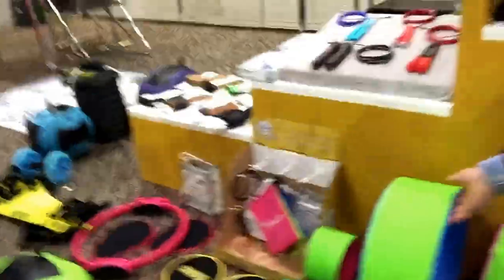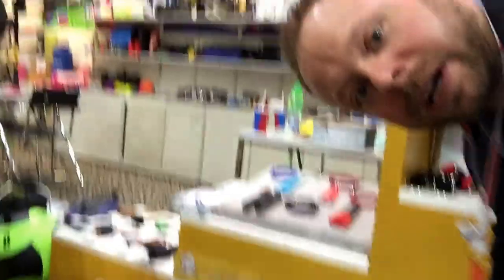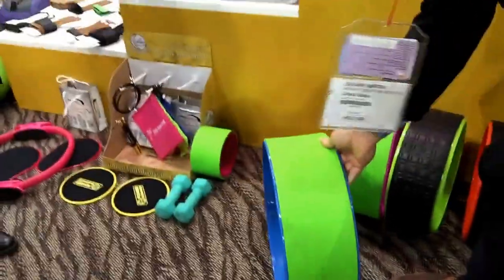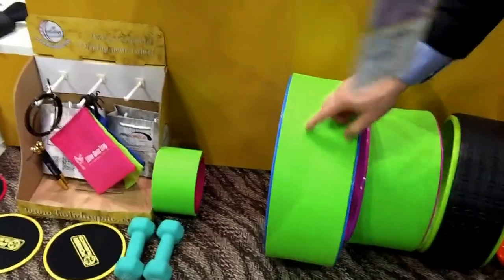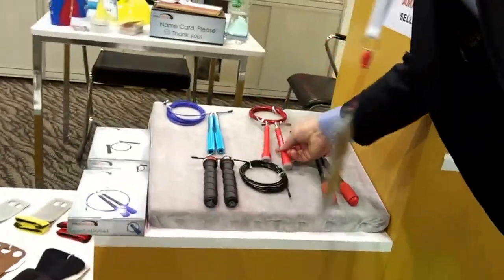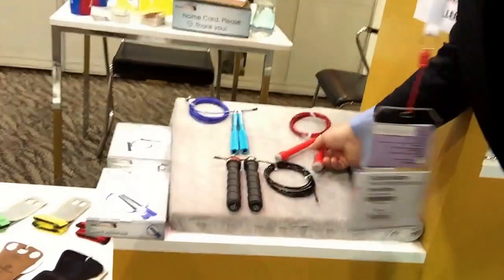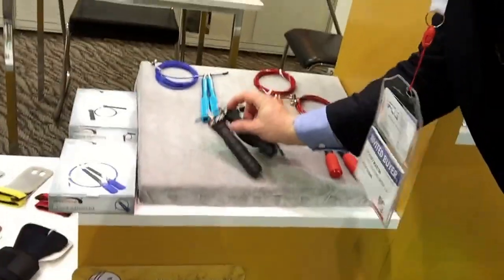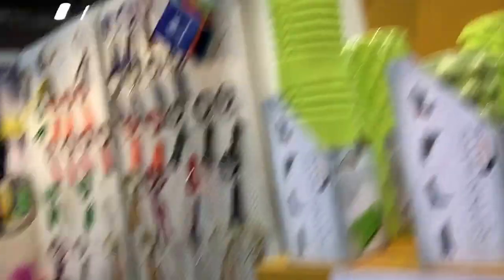Fitness Equipment - Global Sources HK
For more information about this video or other innovative product discovery, please